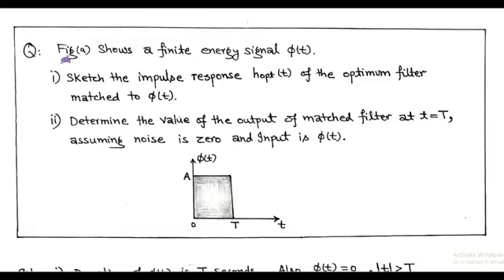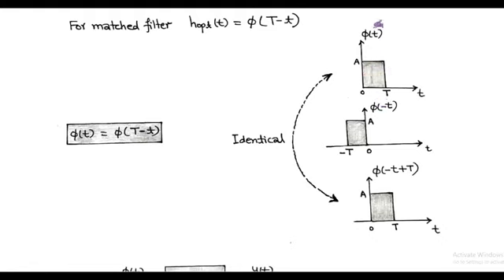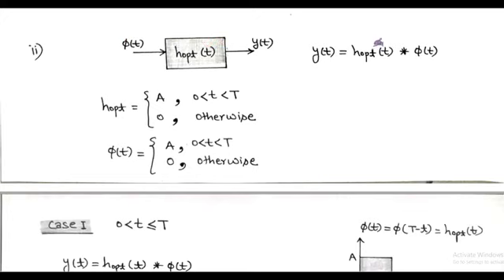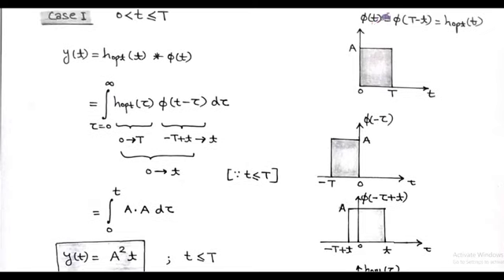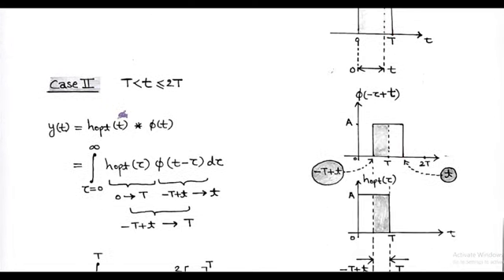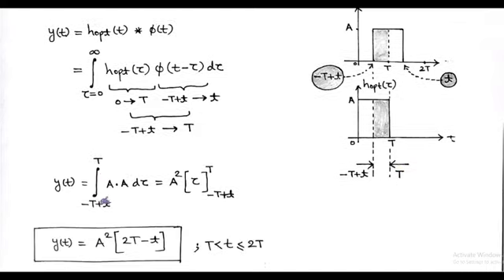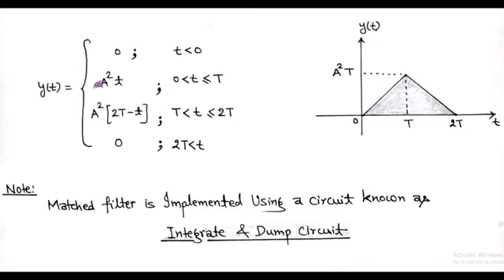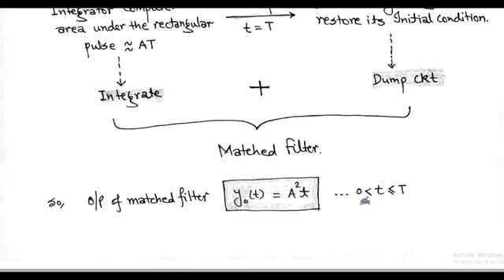Show a finite energy signal communication Engineering.